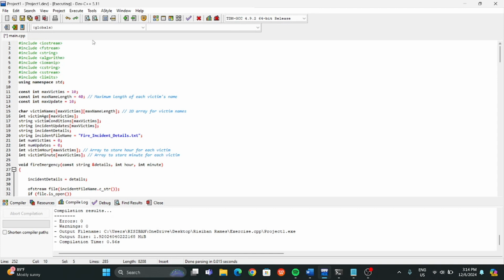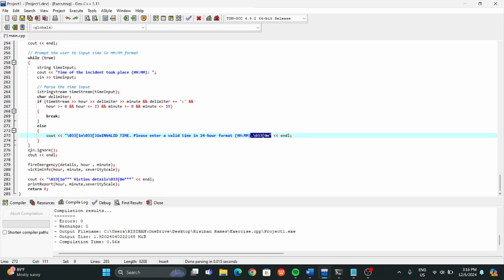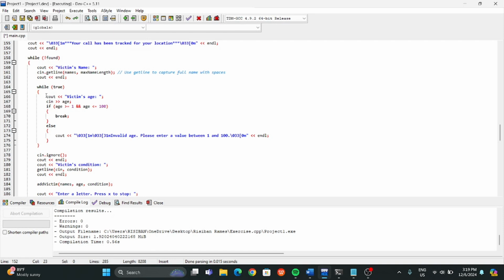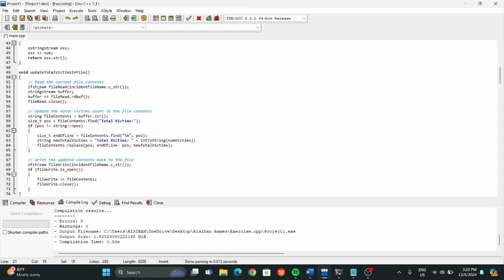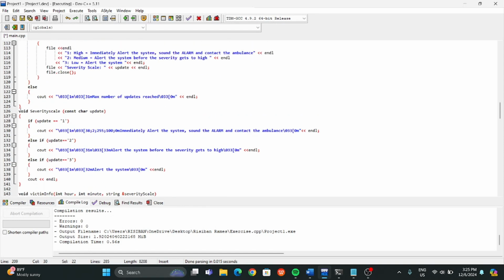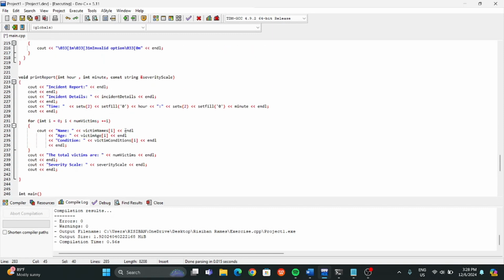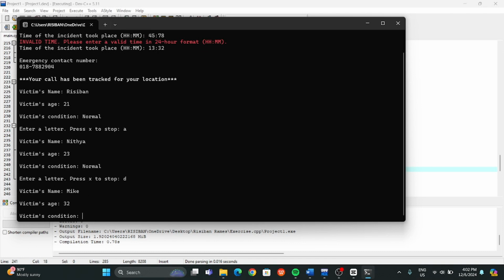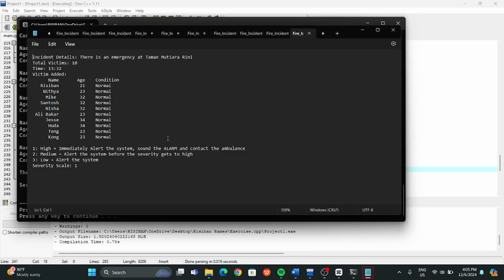Utem-DITG1113 Computer Programming 2024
This video is for the assignment title fire emergency.
Under supervised Muhammad Shahkhir Bin Mozamir
Our group member are:
1. Risiban Rames
2.Nithyasri
3.Afiqah
4.Thibanraaj
5.Khartrial